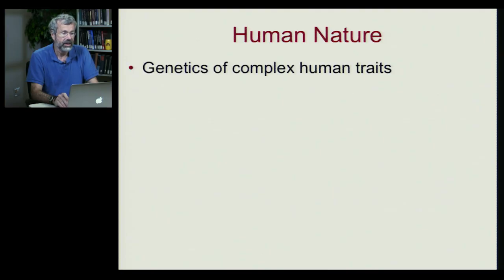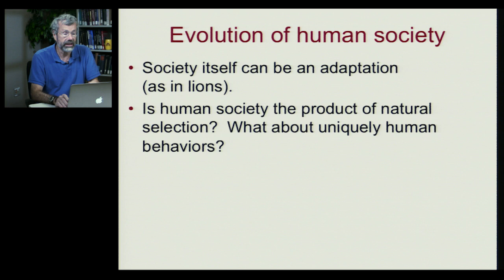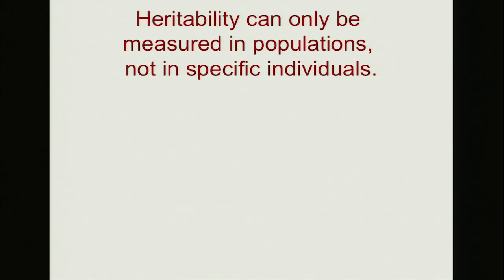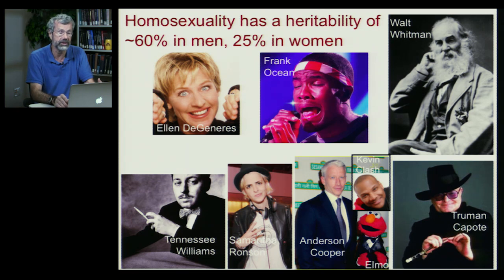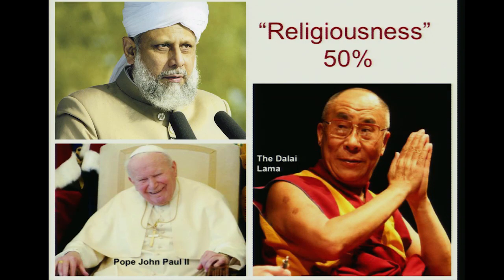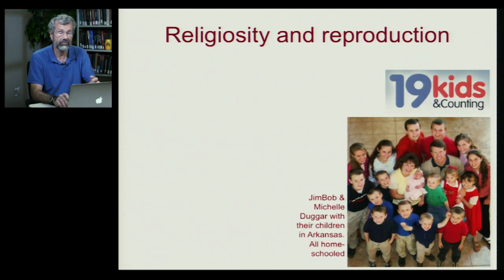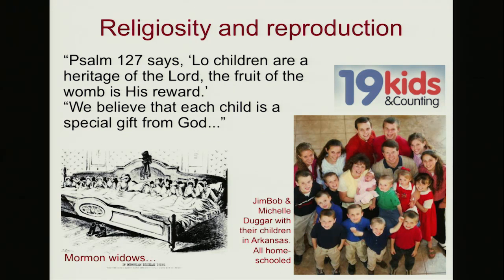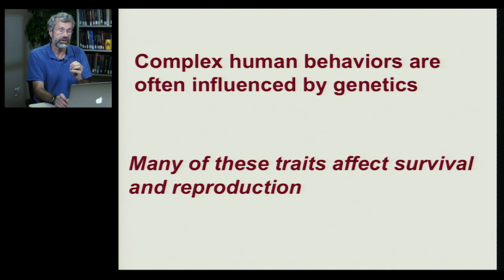Biology 1001 - Sociality 3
Evolution of Sociality | Evolution of Human Behavior